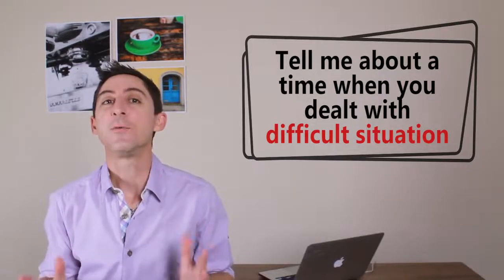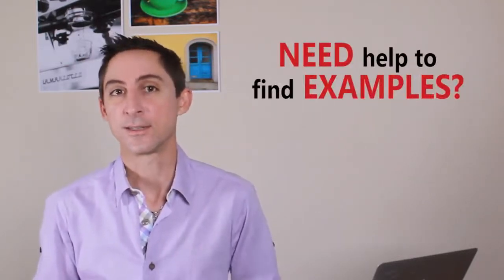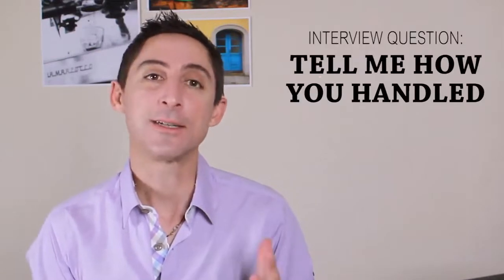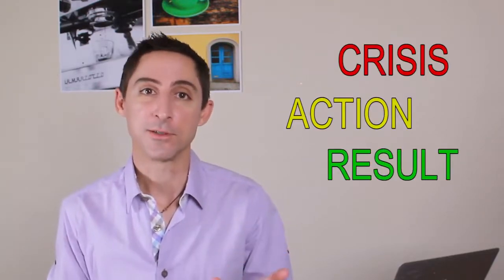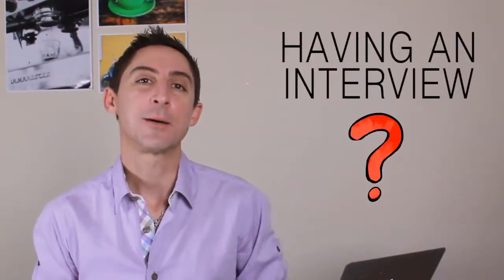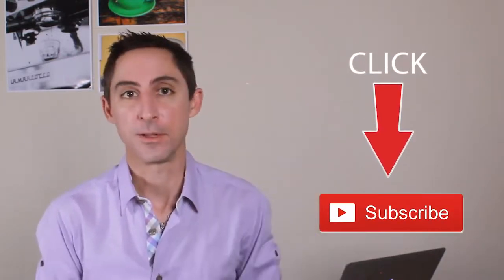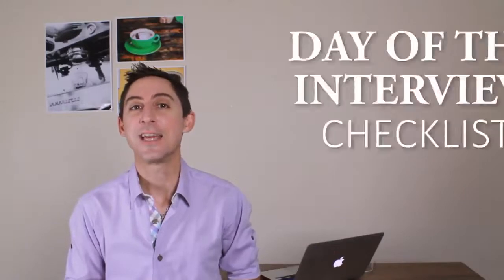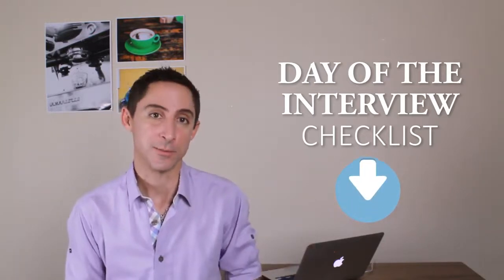Examples of Tell Me About a Time You Handled a Difficult Situation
This is Part 2 of the video series on how to respond to the interview question, "Tell me about a time you handled a difficult situation."

In this video, Kevin walks you through specific examples of how you can answer this tough interview question.  Take the example that most relates to your last job or academic experience and create your own version based upon a similar story you've encountered.